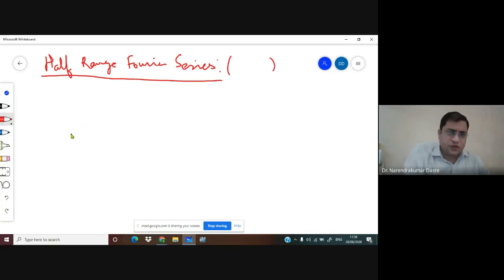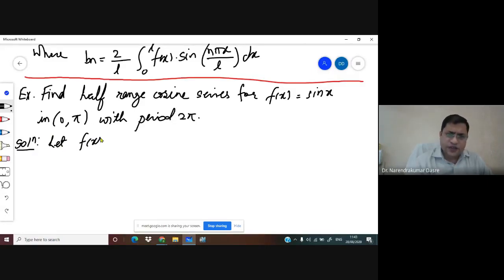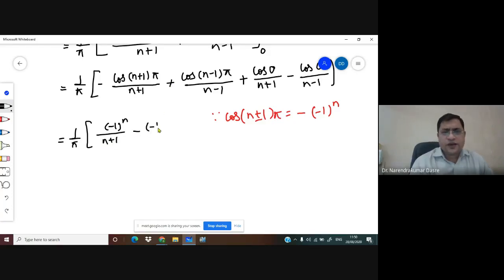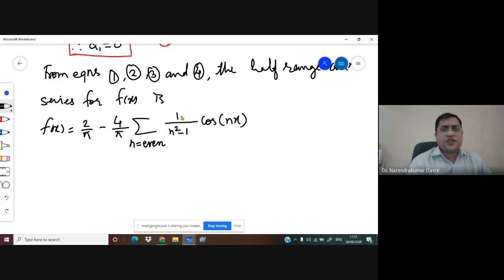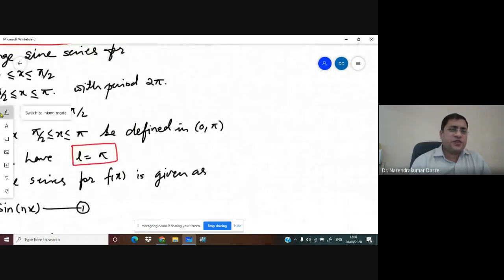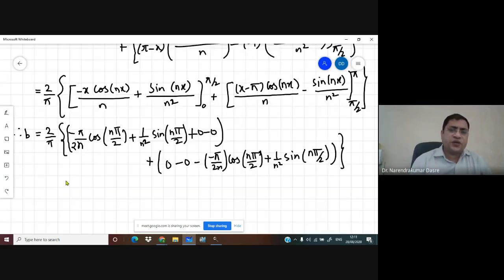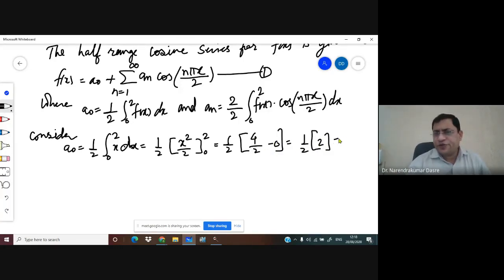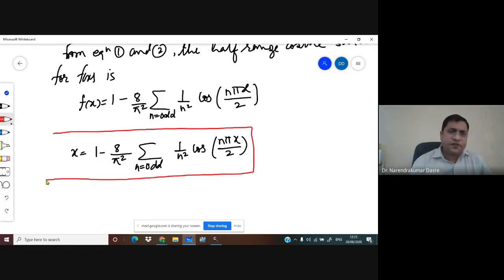Fourier Series Lecture 15